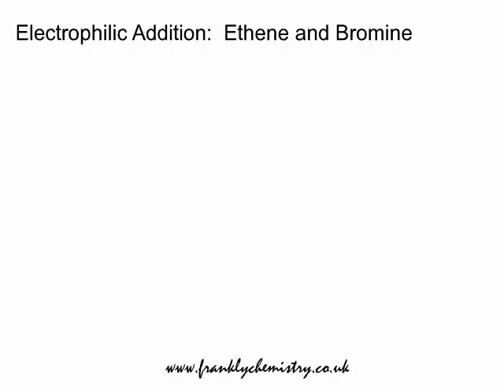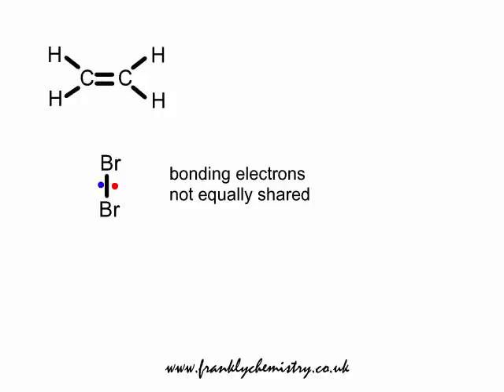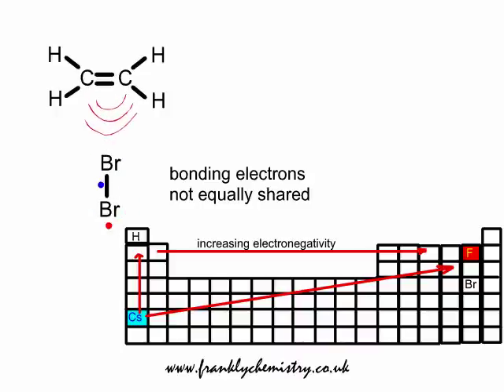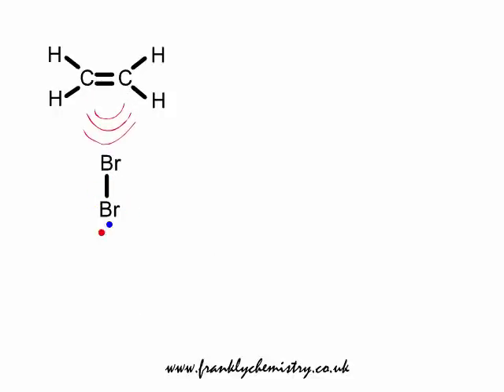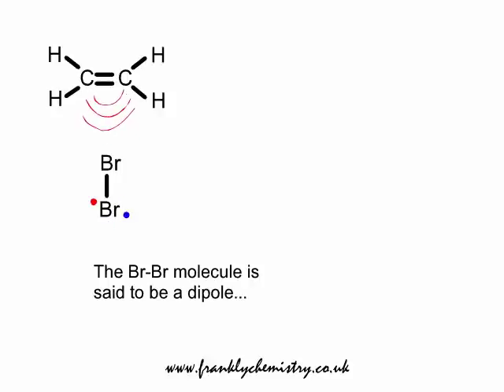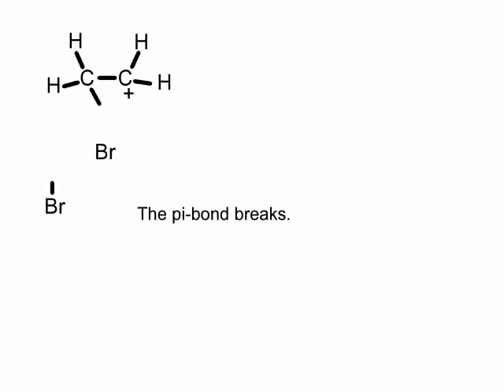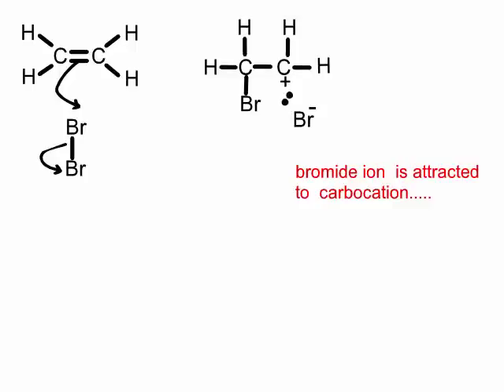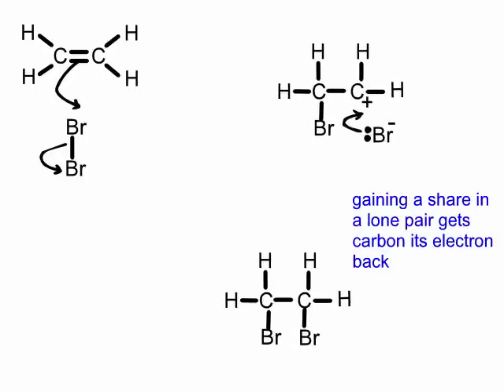Electrophilc addition of bromine to ethene: an organic mechanism.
This animated video takes an in-depth look at the mechanism for the reaction between ethene and bromine.